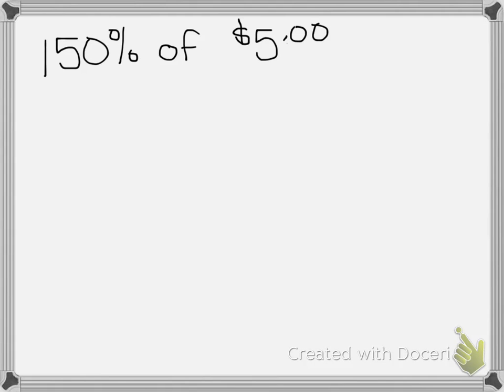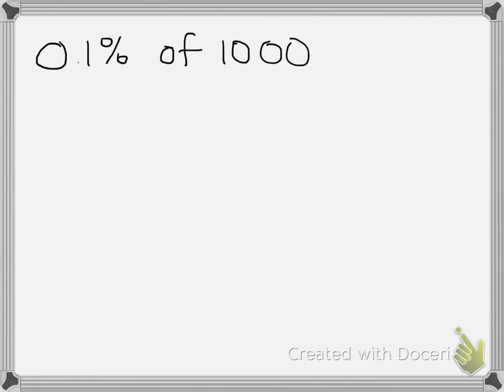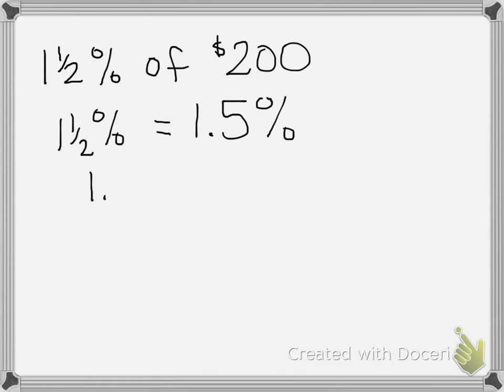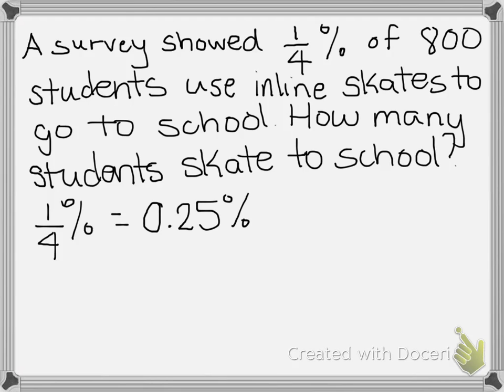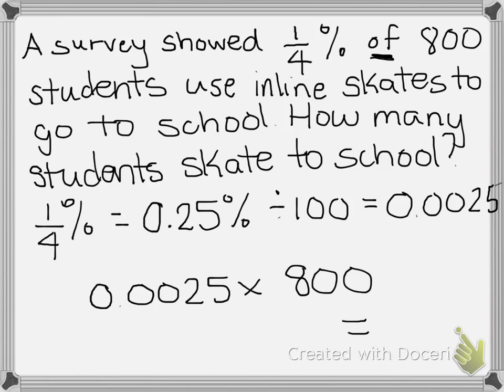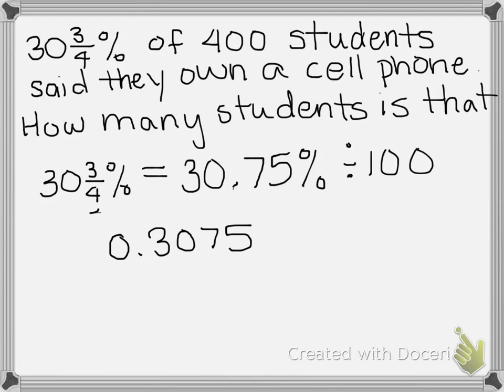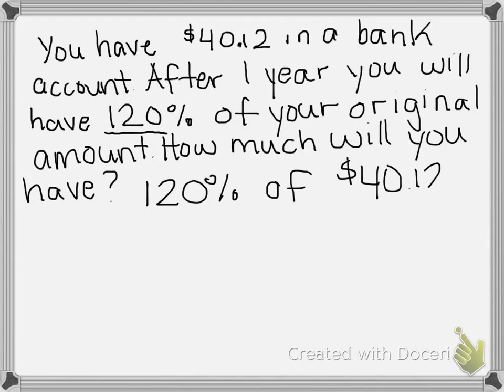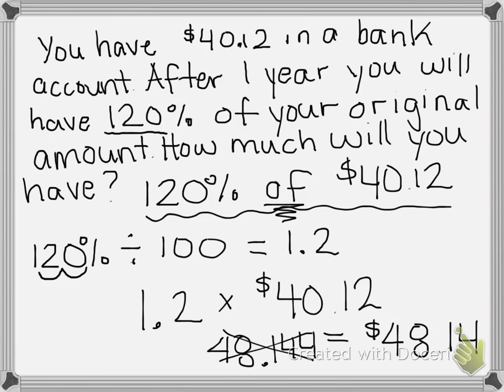4.3 Percentage Video